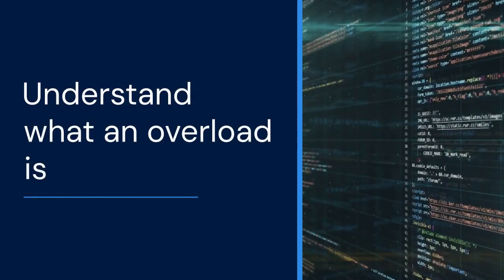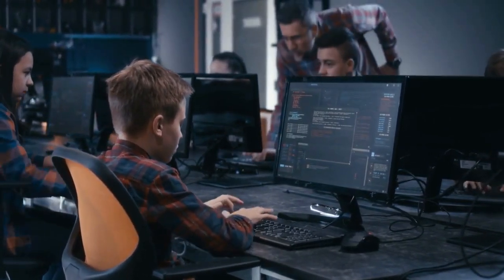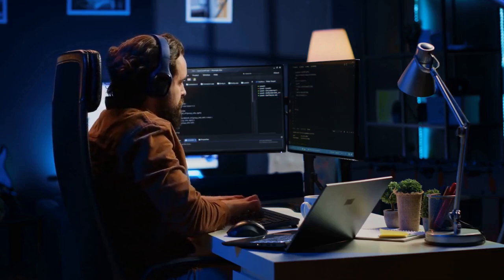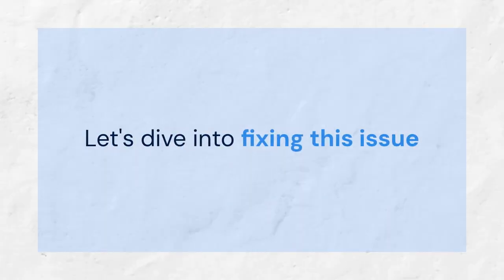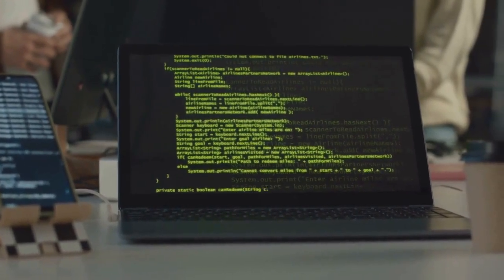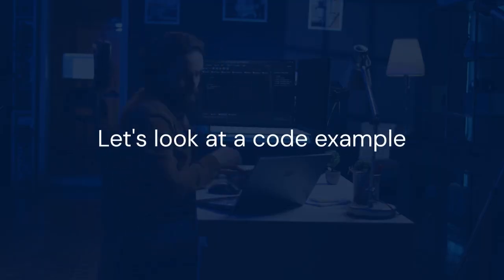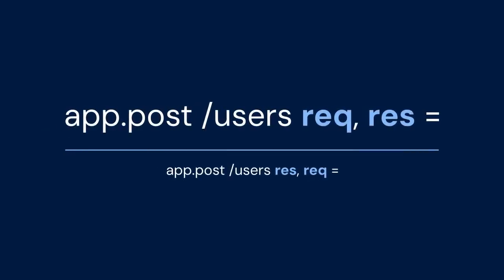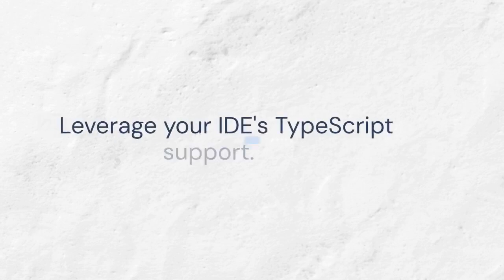Resolving the No overload matches this call Error in Your Express API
The "No overload matches this call" error in an Express API with TypeScript signals a type mismatch between the function you've provided and the function signatures Express expects for route handlers or middleware. The primary solution is to explicitly define the types for your handler's parameters. You must import `Request`, `Response`, and `NextFunction` from the `express` package and apply them correctly, such as `(req: Request, res: Response, next: NextFunction)`. A frequent cause of this error is supplying the wrong number of arguments; for instance, providing a standard three-parameter handler where an error-handling middleware, which requires four parameters `(err: Error, req: Request, res: Response, next: NextFunction)`, is expected. By ensuring your function’s parameter count, types, and order strictly match one of the valid Express signatures, you will align your call with a defined overload and resolve the compiler error.